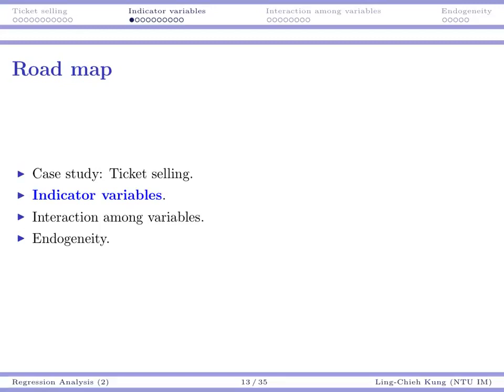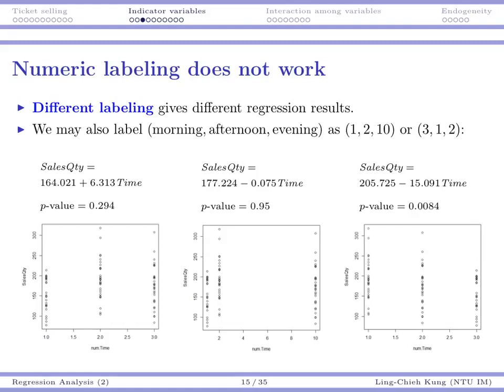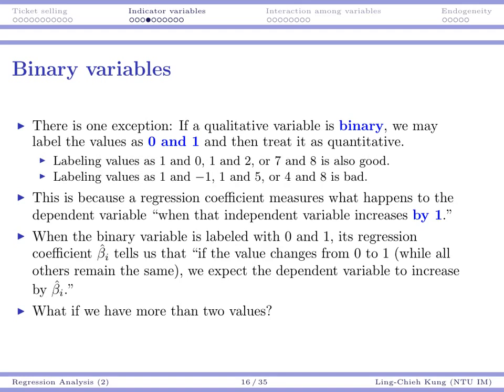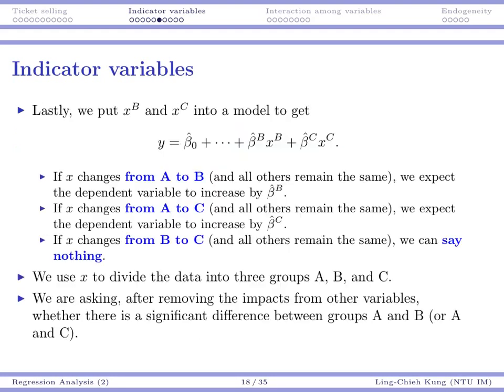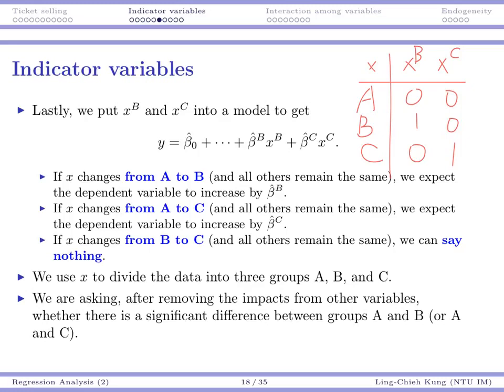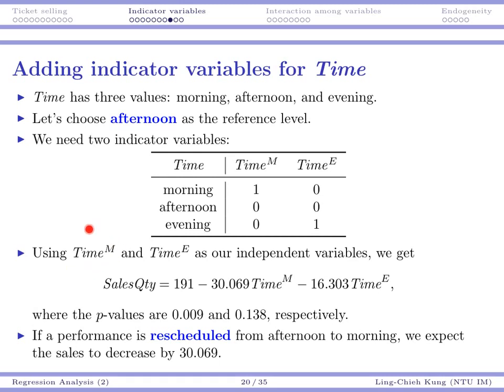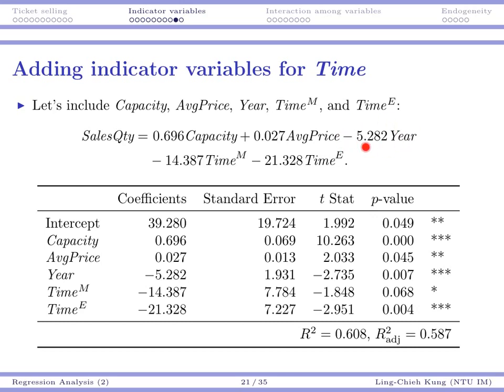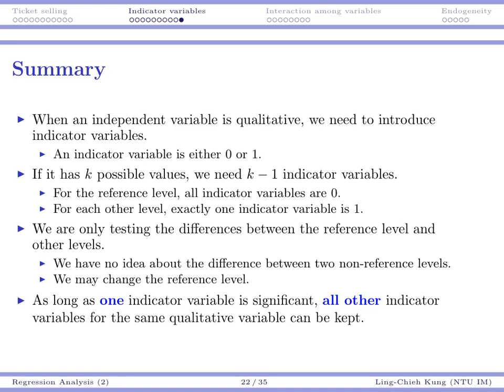[Statistics] Lecture 8: Regression Analysis (2) #2 Indicator variables